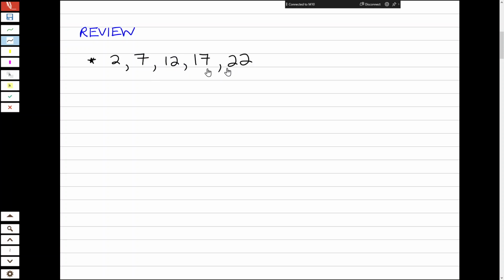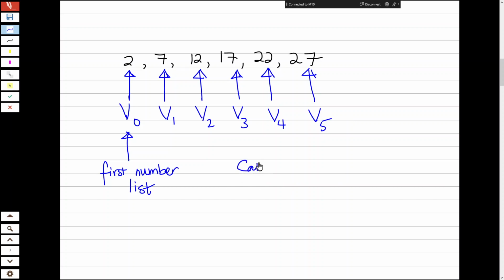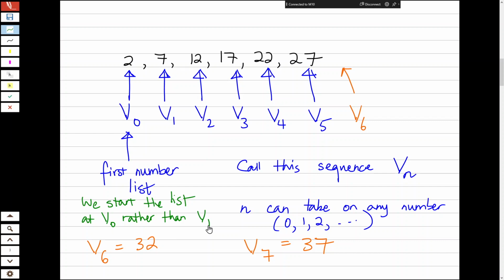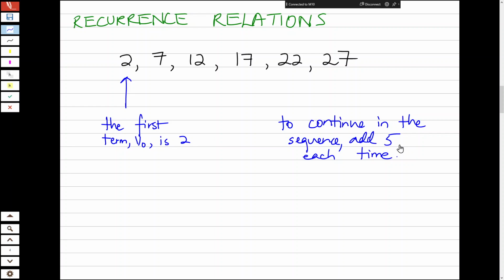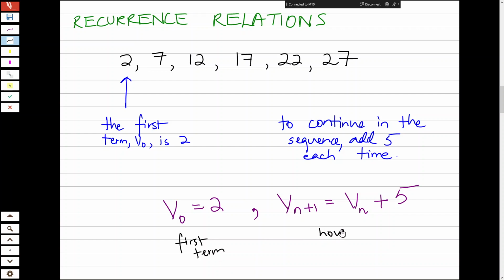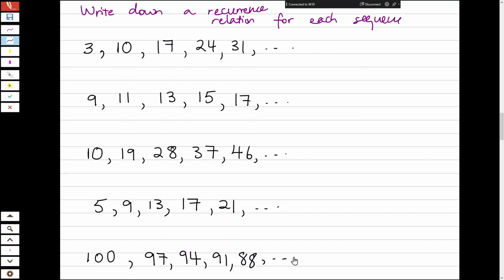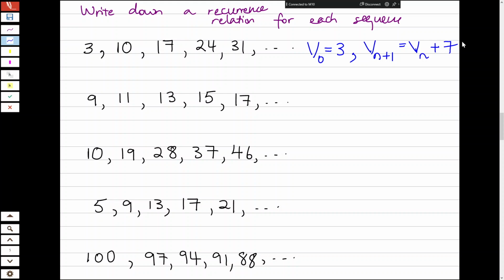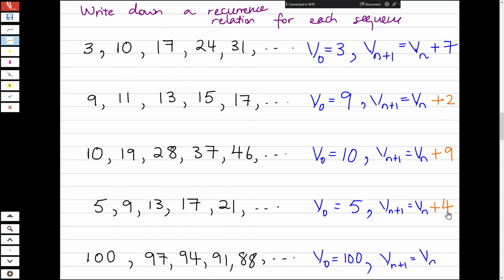2023 03 31 Year 11 General Maths Recurrence relations